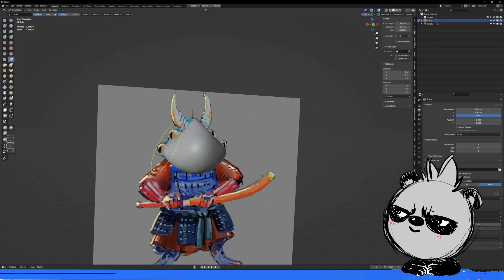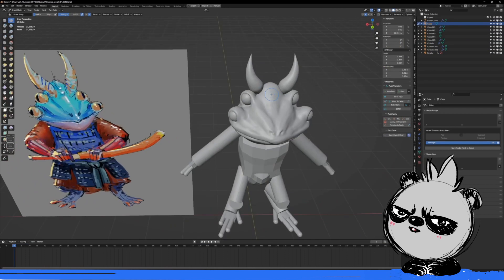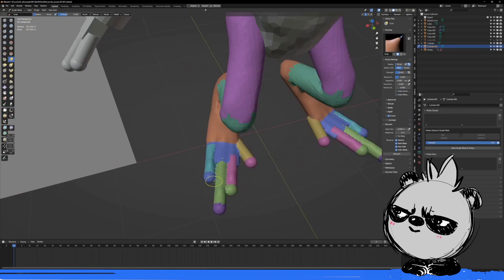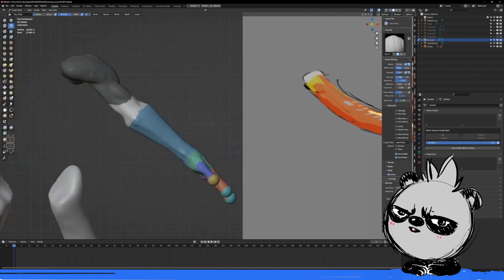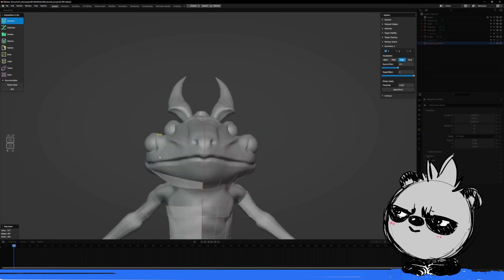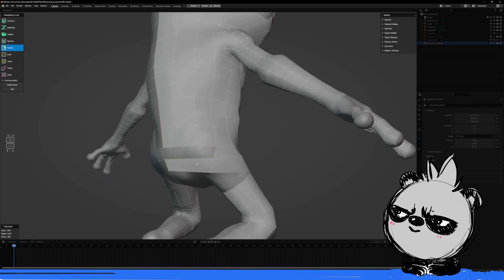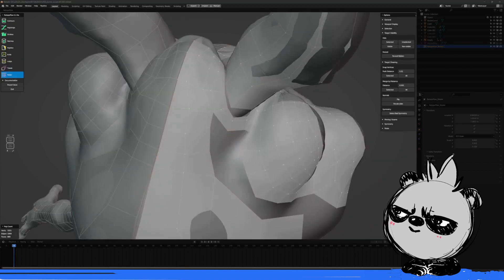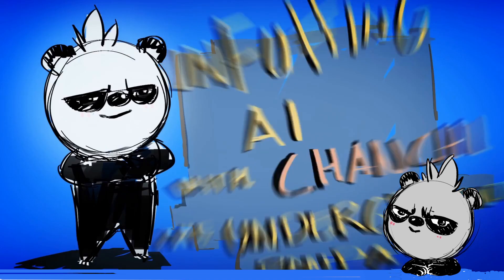Unfu#king AI. Chapter 002: Hornie, the samurai frog.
Join Chachi in a journey to understand new technology, learn some art and listen to a crazy panda ramblings.